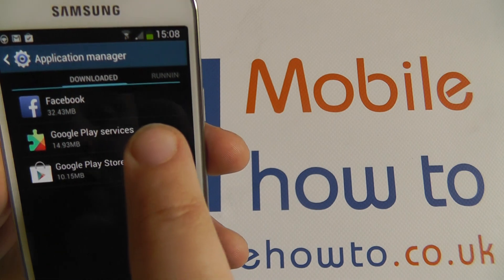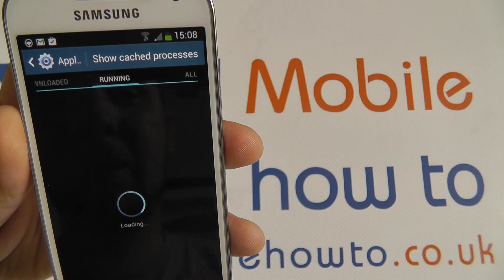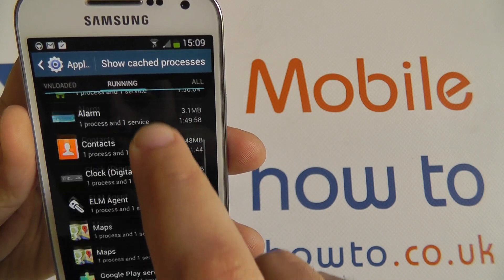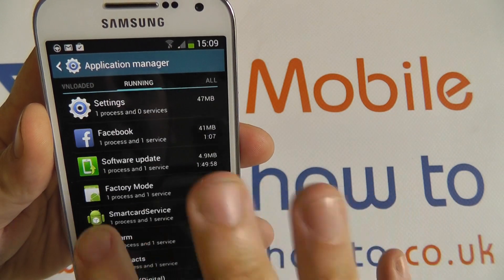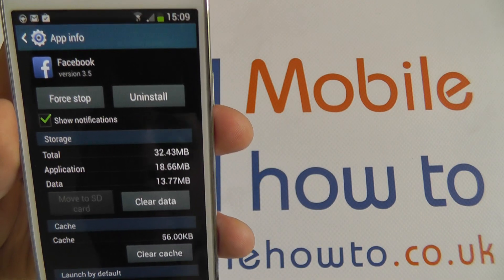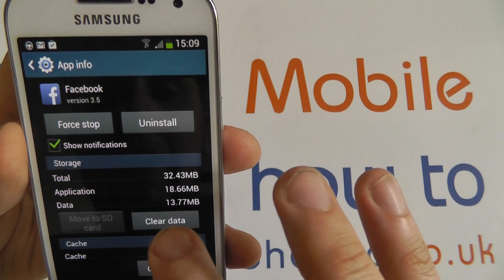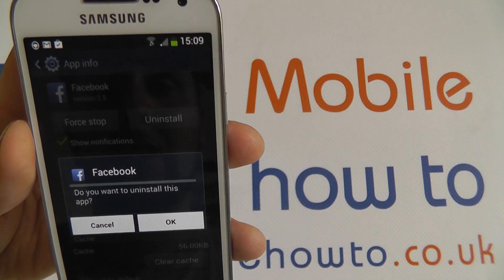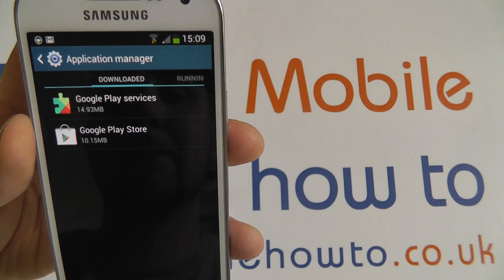How To Uninstall/Remove/Delete App - Samsung Galaxy S4 Mini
A video how to, tutorial, guide on uninstalling, deleting or removing an app from the Samsung Galaxy S4 Mini.